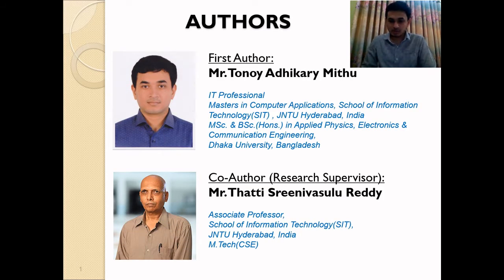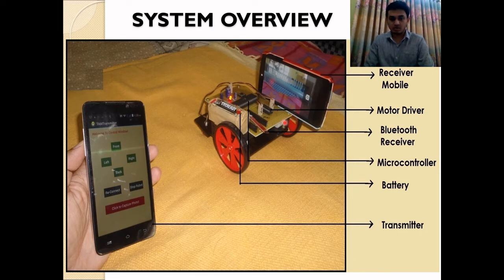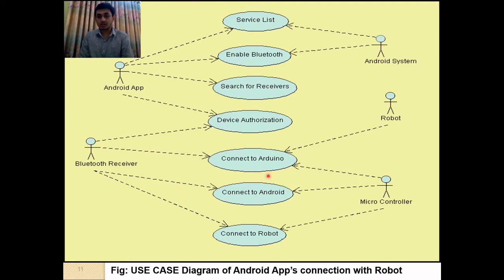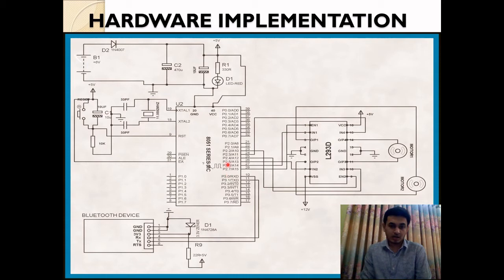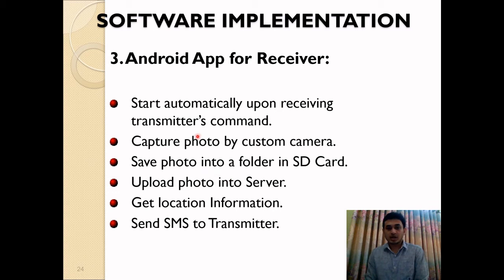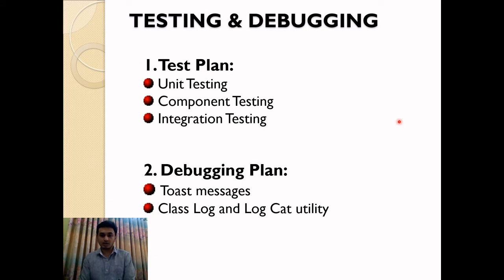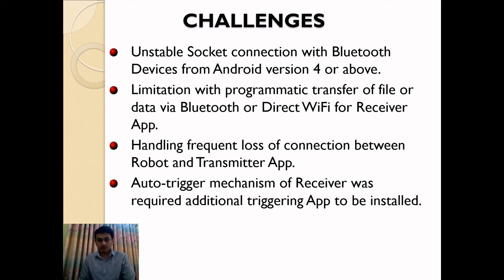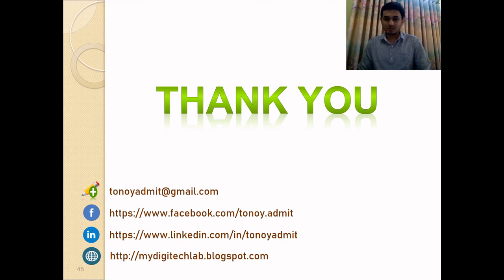Multifunctional Remote Controlled Robot Using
In this paper bidirectional remote controlled communication with robot is established using two android phones, one as transmitter and another as receiver. An embedded system is implemented with the Robot to execute the commands generated from Transmitter Android App and accordingly control the mechanical movements of Robot. Receiver Android Phone is mounted on Robot which establishes communication with Transmitter Phone and performs advanced tasks (i.e. sending messages, capturing photos, server uploads etc.) using Receiver AndroidApp.

Authors: T. A. Mithu, T. S. Reddy